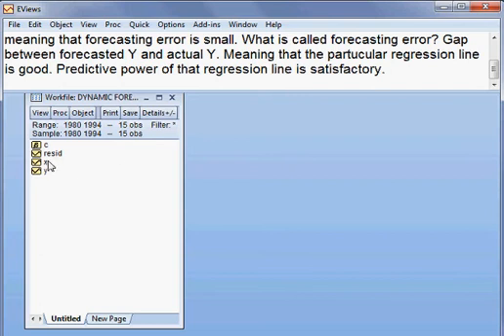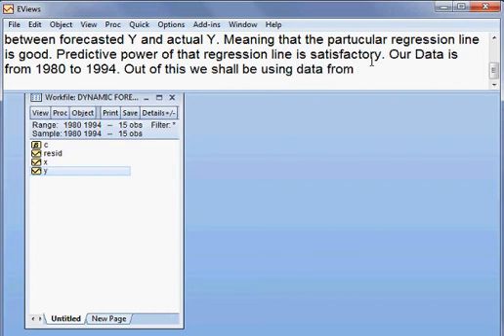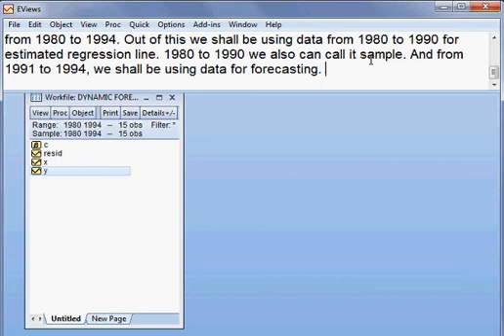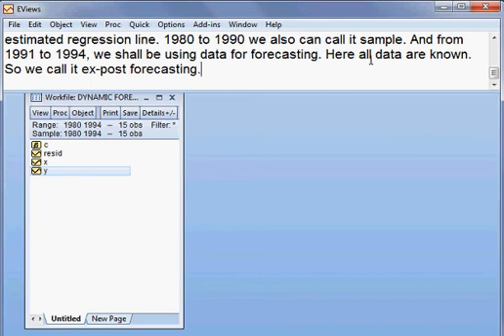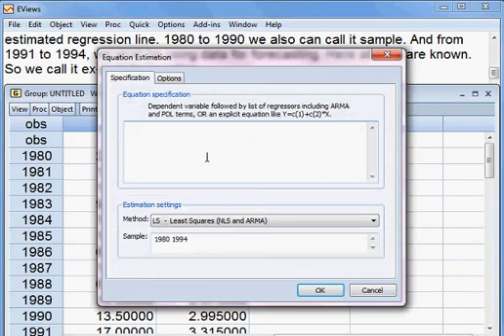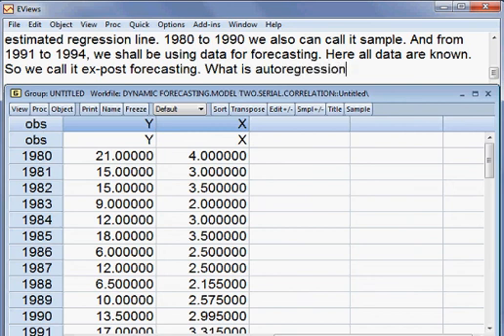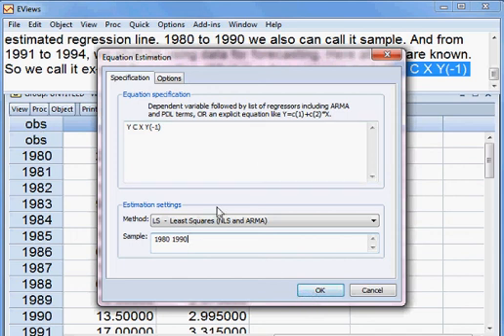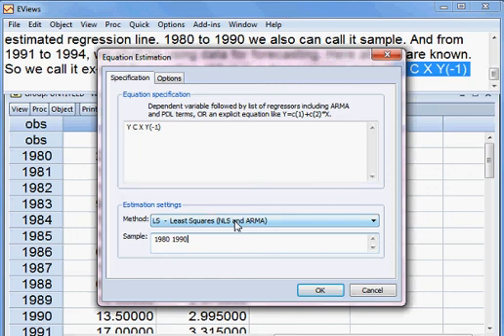Dynamic forecasting. Model Two. Part 1 of 5. EVIEWS